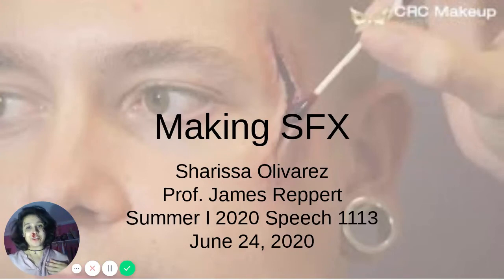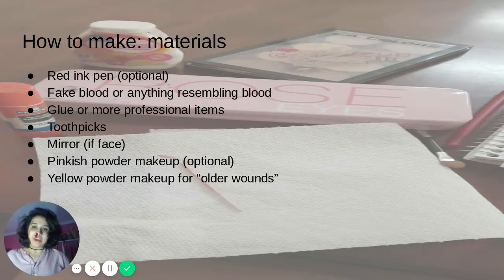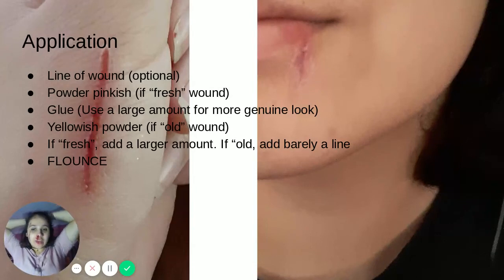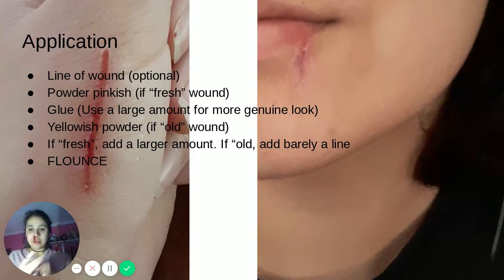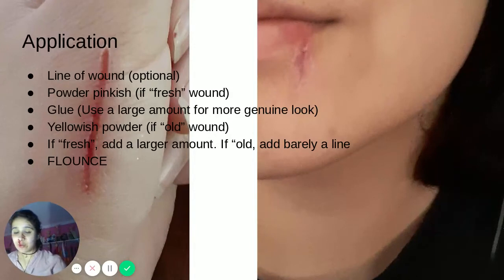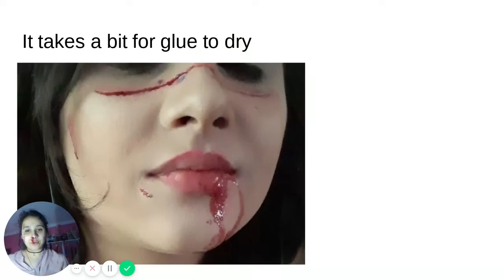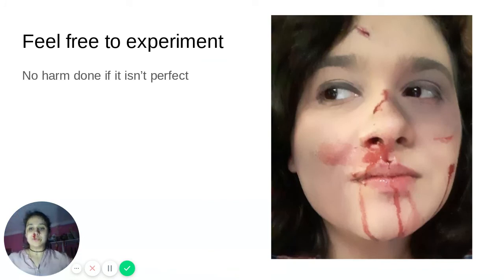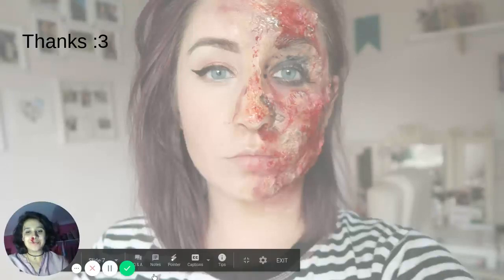SAU Wild Card Speech | Making SFX (Summer I 2020)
A Wild Card Speech in SPCH 1113/Introduction to Public Speaking at Southern Arkansas University taught by James Reppert.